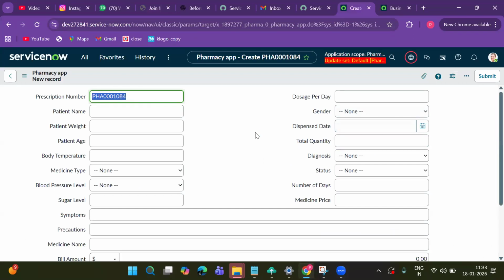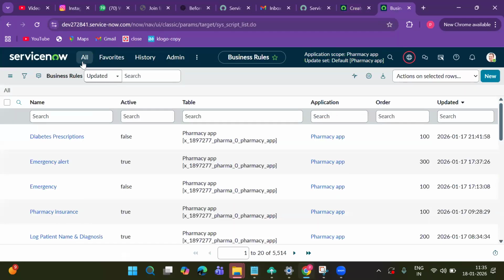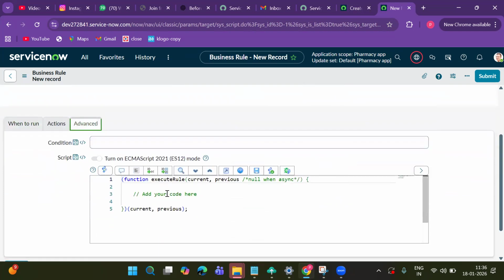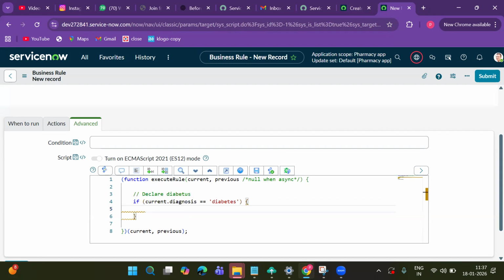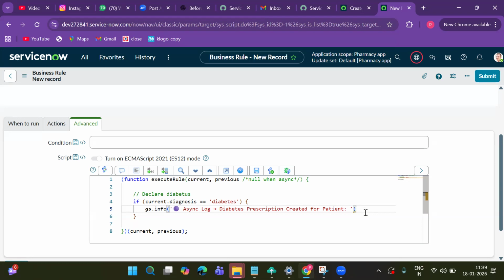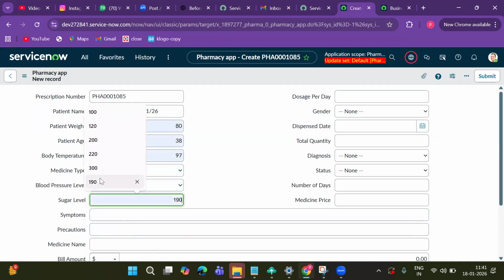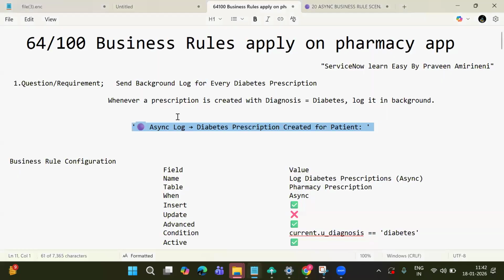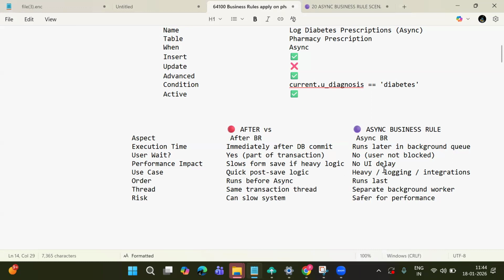ServiceNow Async Business Rule 🔥 Auto Log Diabetes Prescription (Real Healthcare Use Case) | 64/100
64/100 Business Rules apply on pharmacy app

          "ServiceNow learn Easy By Praveen Amirineni"

  1.Question/Requirement;   Send Background Log for Every Diabetes Prescription

     Whenever a prescription is created with Diagnosis = Diabetes, log it in background.

    '🟣 Async Log → Diabetes Prescription Created for Patient: '

 Business Rule Configuration
     Field    Value
     Name    Log Diabetes Prescriptions (Async)
     Table    Pharmacy Prescription
     When    Async
     Insert    ✅
     Update    ❌
     Advanced   ✅
     Condition   current.u_diagnosis == 'diabetes'
     Active    ✅

       🔴 AFTER vs    🟣 ASYNC BUSINESS RULE
    Aspect           After BR    Async BR
    Execution Time  Immediately after DB commit Runs later in background queue
    User Wait?  Yes (part of transaction) No (user not blocked)
    Performance Impact Slows form save if heavy logic No UI delay
    Use Case  Quick post-save logic  Heavy / logging / integrations
    Order   Runs before Async  Runs last
    Thread   Same transaction thread  Separate background worker
    Risk   Can slow system   Safer for performance

 2.Types of Business Rules:

      1.Before : Before the record is saved to the database.

                   4.Display: when the form is loaded.